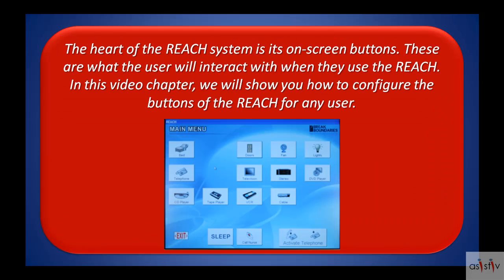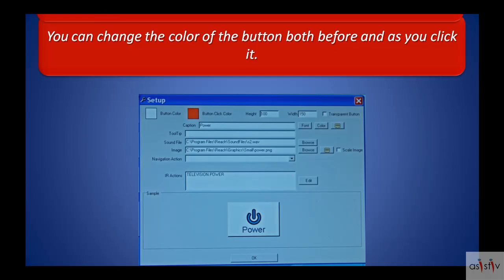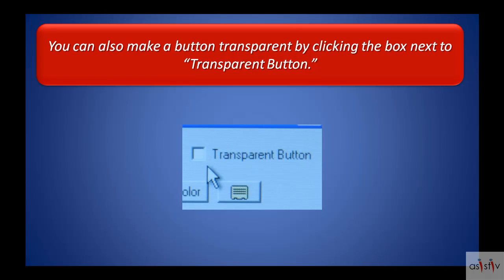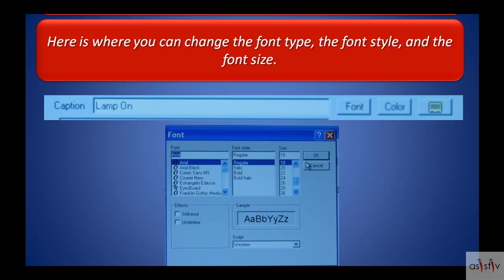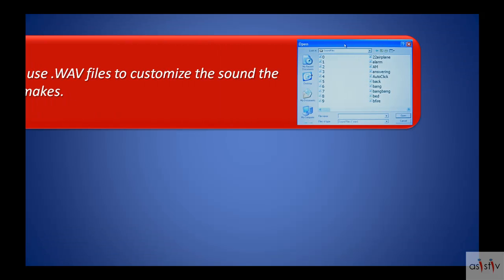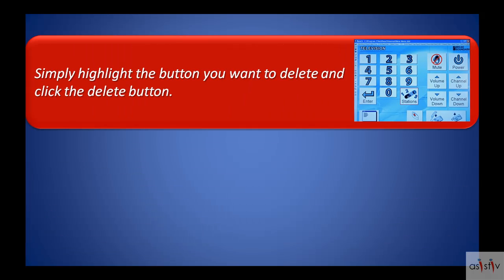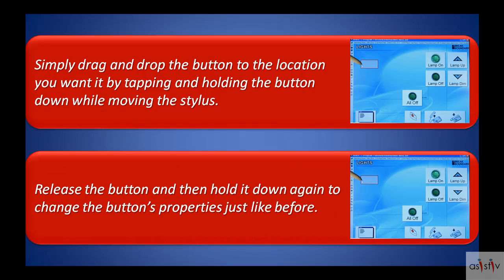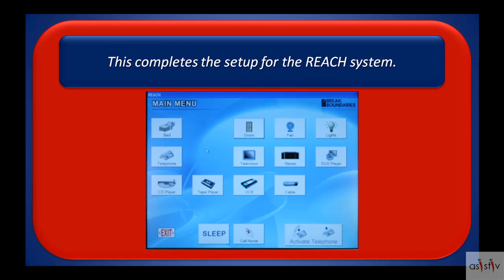Customizing the REACH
This video chapter describes the method for customizing the REACH system. In this video, you will learn how to configure button size, color, button text, button location, and button image.